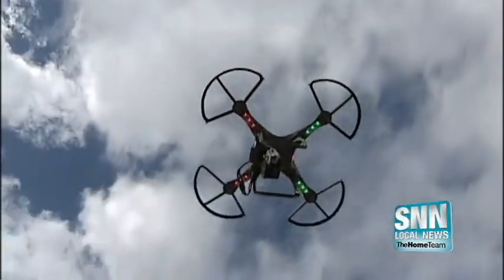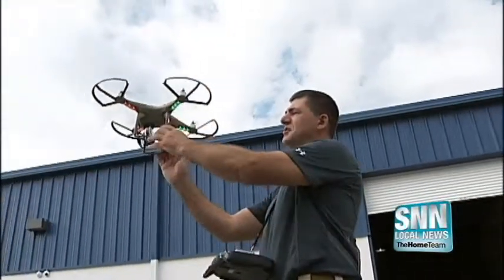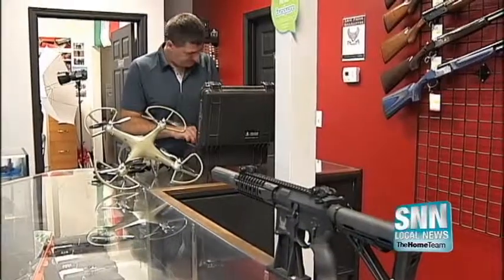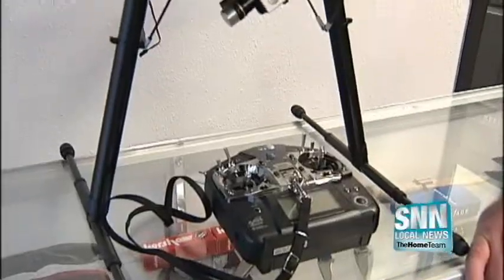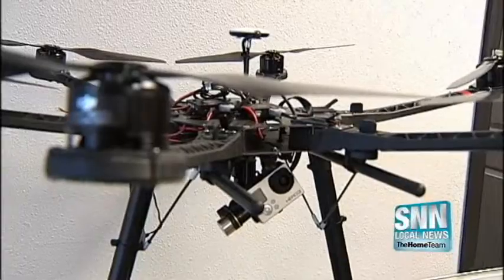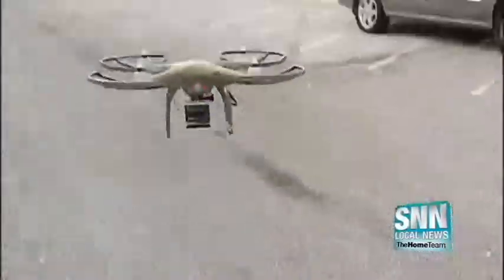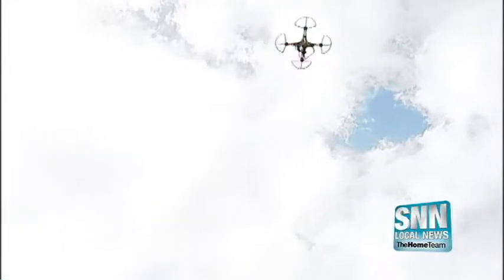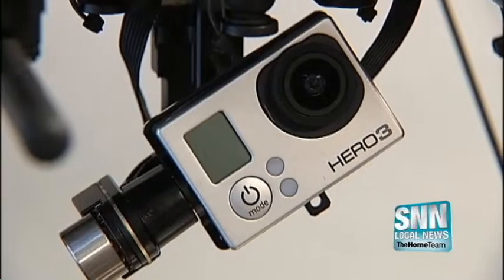SNN: Aegis Tactical is designing drones to help police and first responders